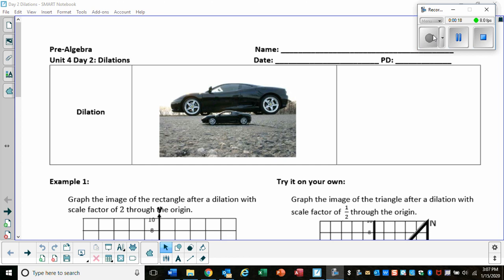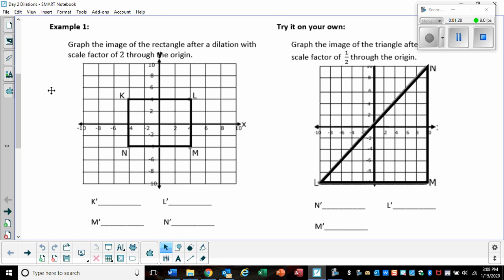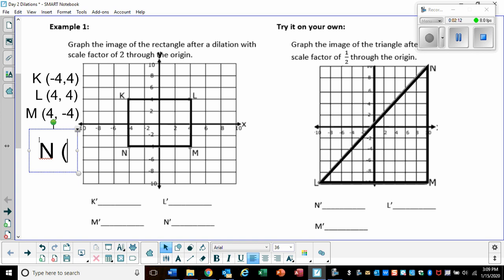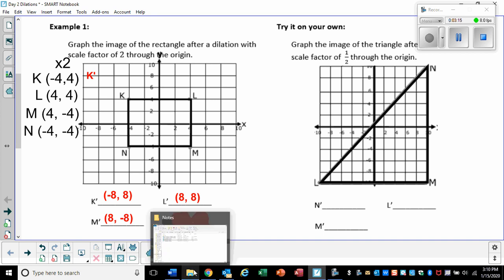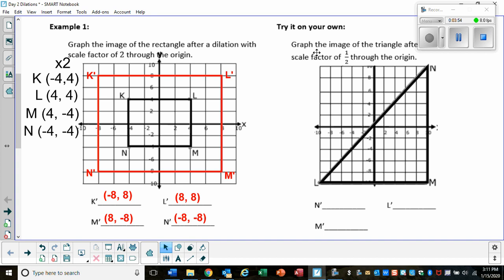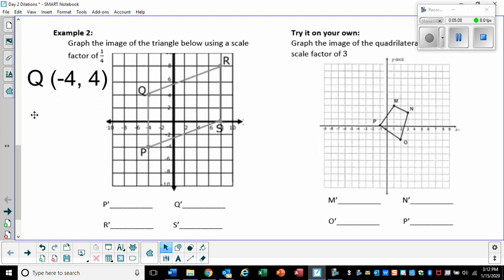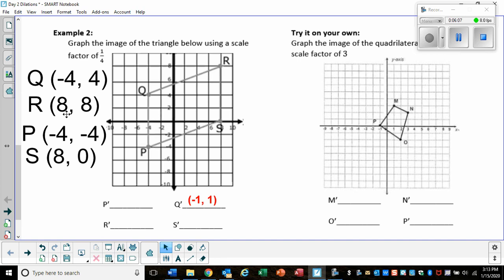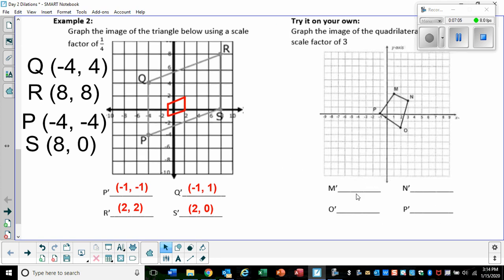Pre Algebra | Dilation (U4 D2)